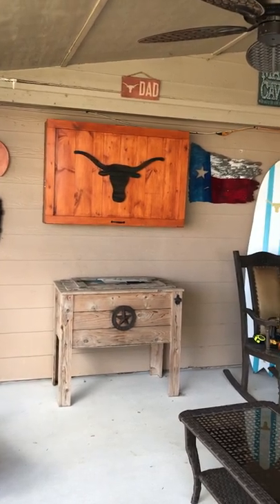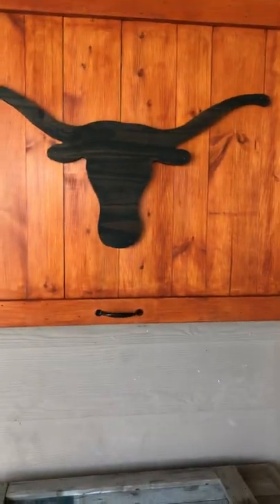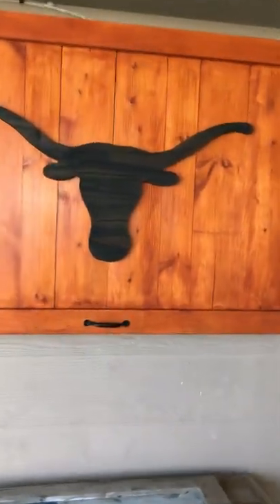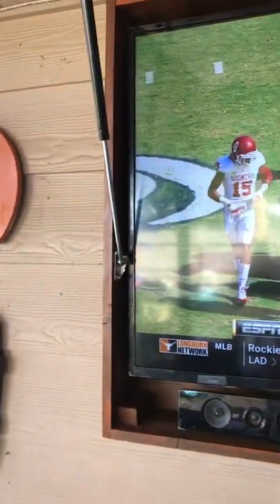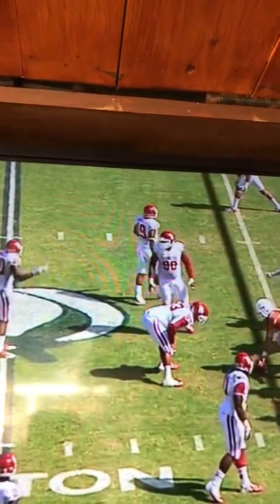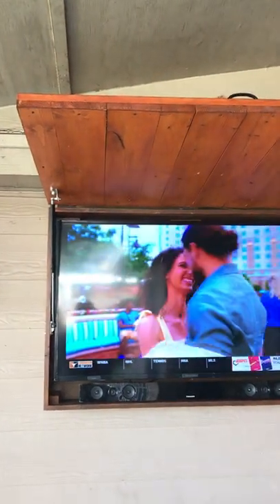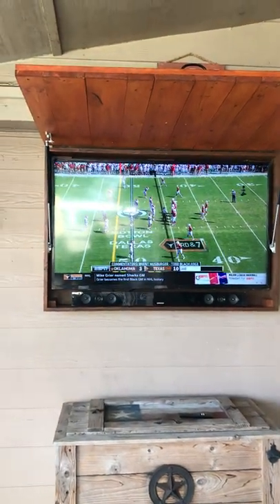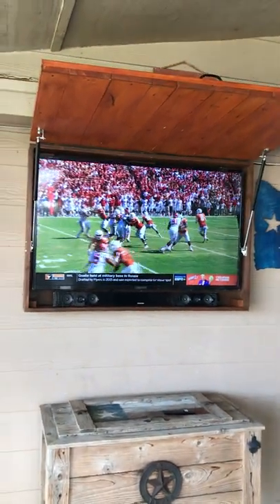Outdoor Tv cabinet build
This cabinet was fairly easy to make minus some of the issues I ran into later with the lift struts. I used 1x6 for the sides and the door. 1x2 for the trim and around the back. The Tv is actually mounted to the exterior of the house and the cabinet just hangs around it. So if I was to pull the Tv out you would see the house siding behind it. This is installed under a covered patio so if you’re going to have one that isn’t covered then I would suggest a better inclosed cabinet. The struts are 20” 100# which is overkill. Going to replace with 65# in a few days.